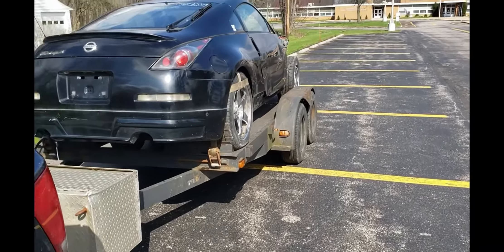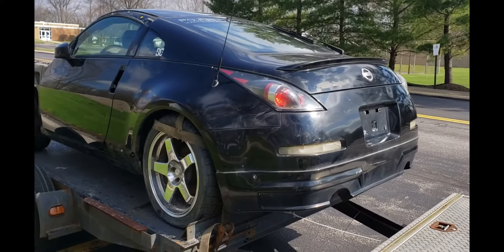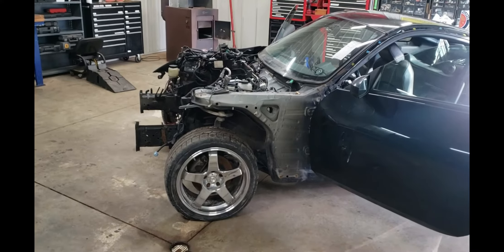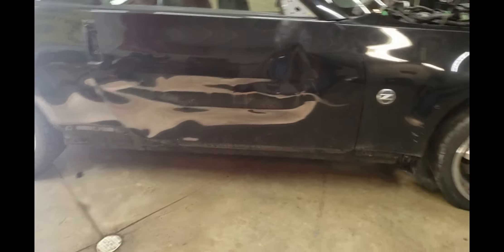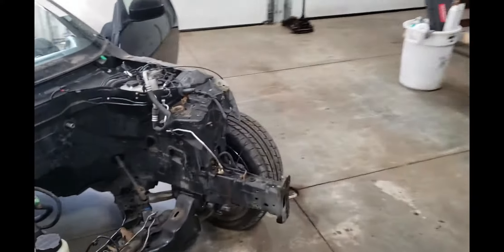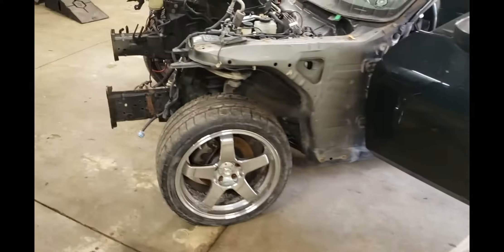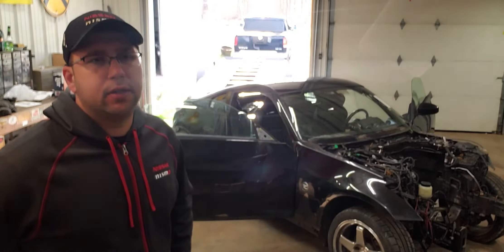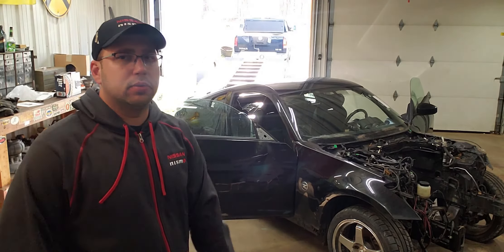350Z LS SWAP NEW PROJECT! INTRO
350Z LS SWAP NEW PROJECT! INTRO